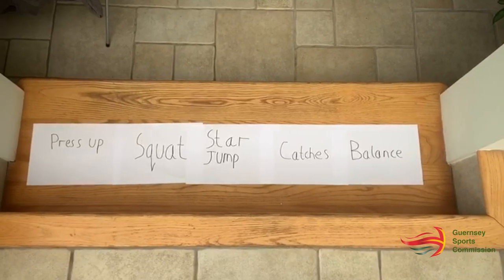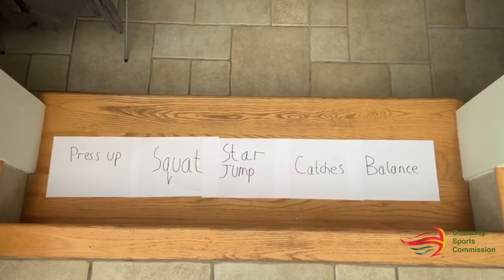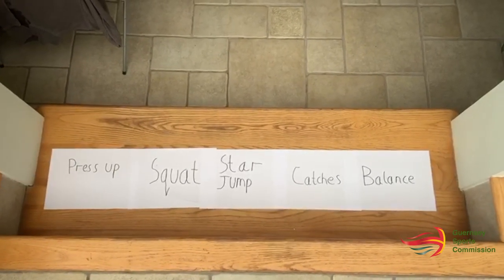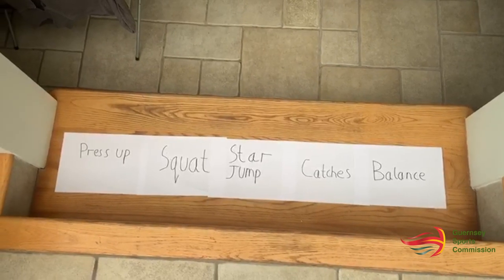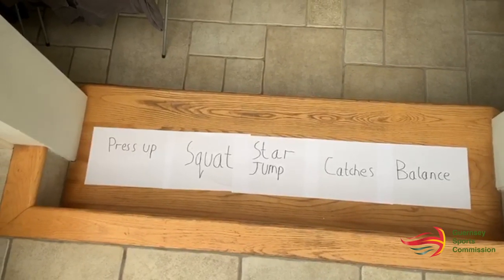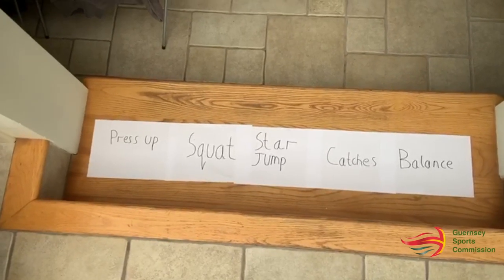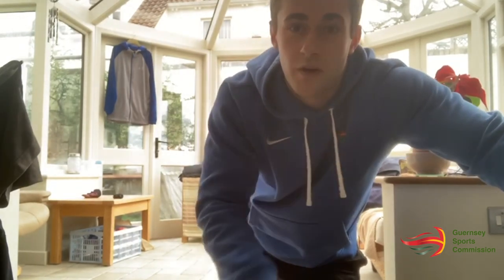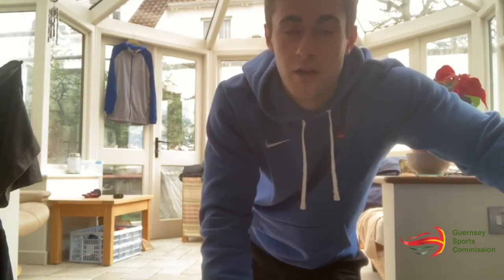GSC FMS Skills Sequence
For more information about the Guernsey Sports Commission visit our